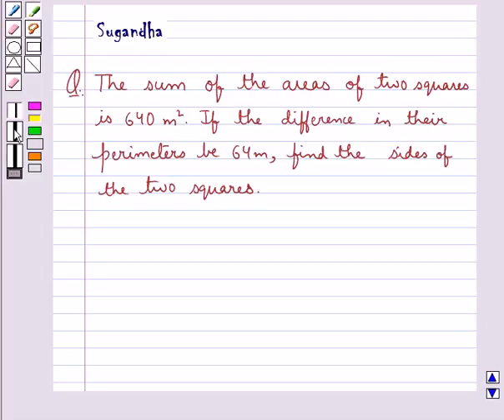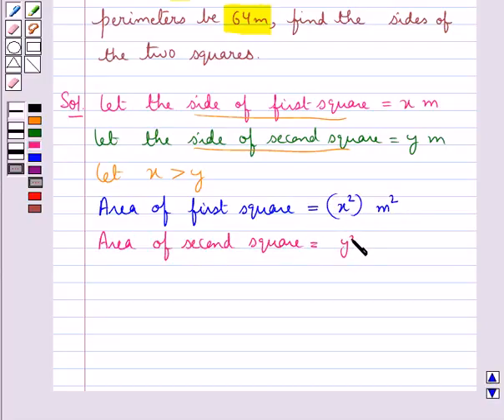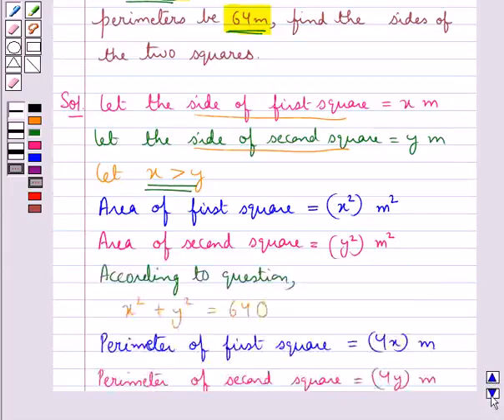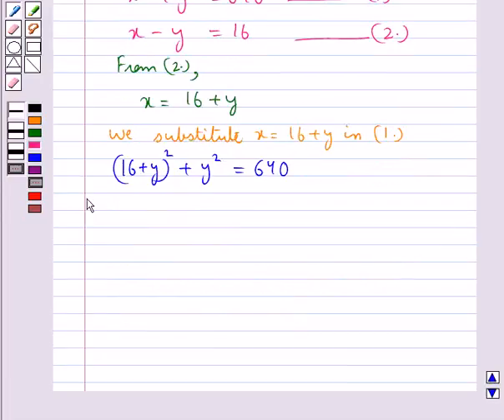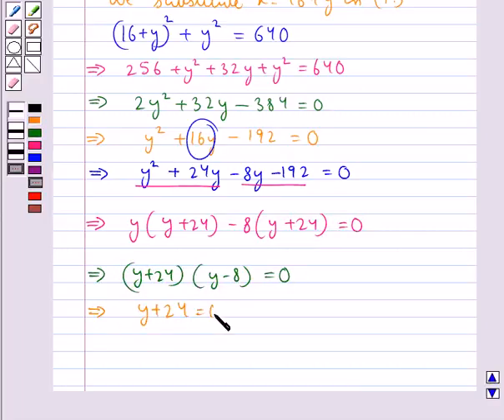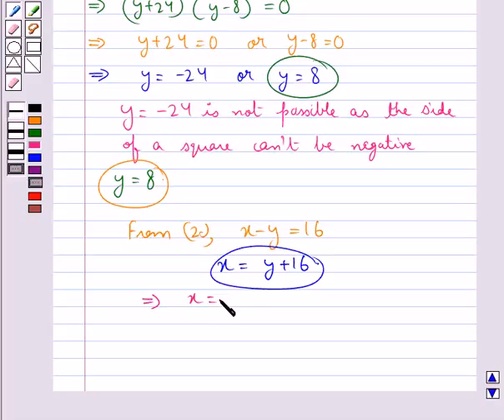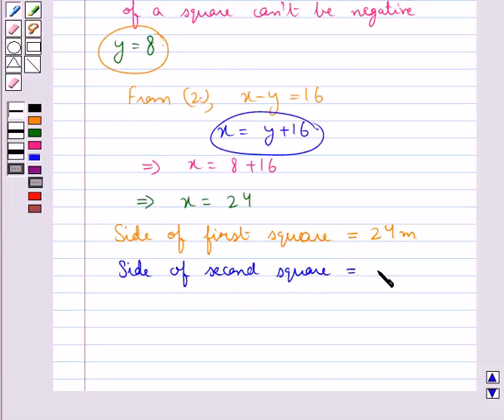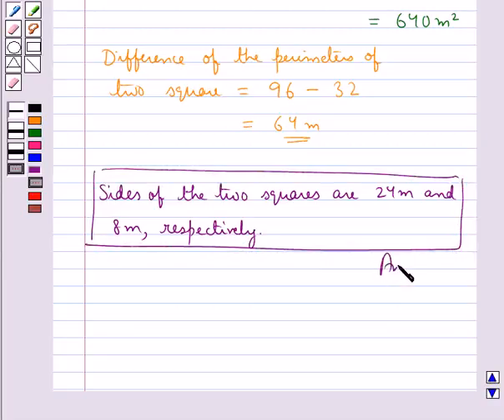Maths Maths X CBSE D 2008 1 26 OP2